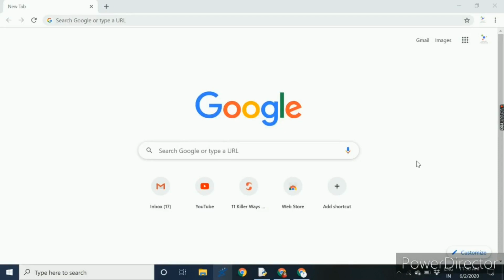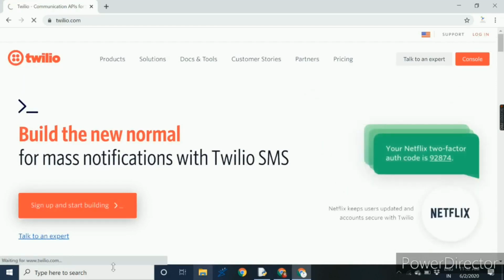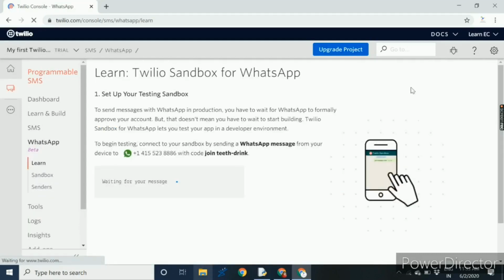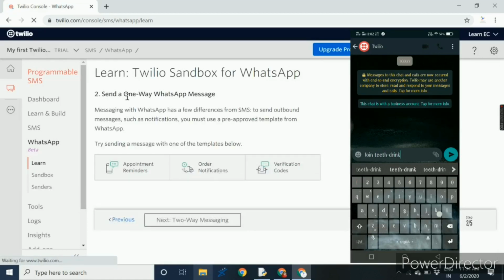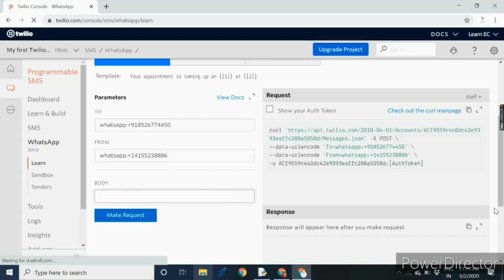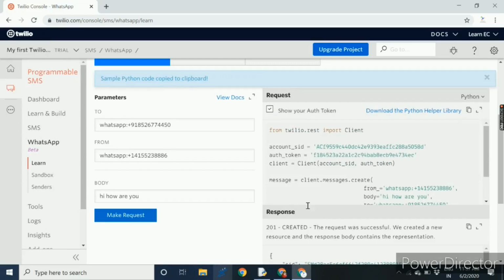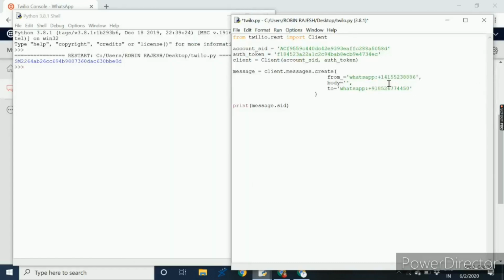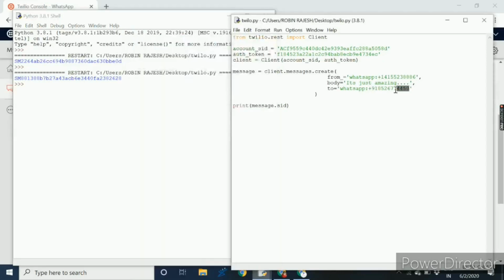What is Twilio? | How to Send WhatsApp Message using PYTHON? | Python hacks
What is twilio?
The Twilio REST API allows you to query metadata about your account, phone numbers, calls, text messages, and recordings. You can also do some fancy things like initiate outbound calls and send text messages.
When using a trial project with Twilio, all your usage costs are free. This includes the one phone number you own as well as any voice calls and SMS messages you make and receive during your Trial period.